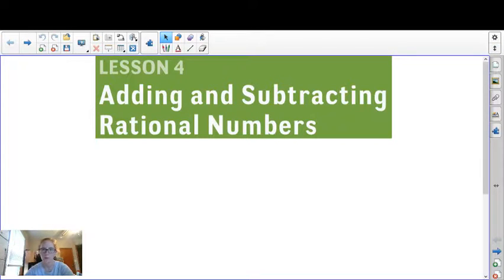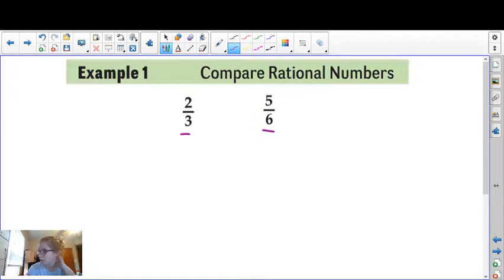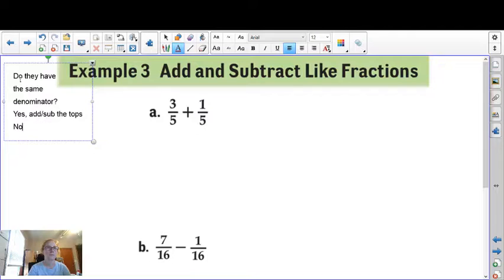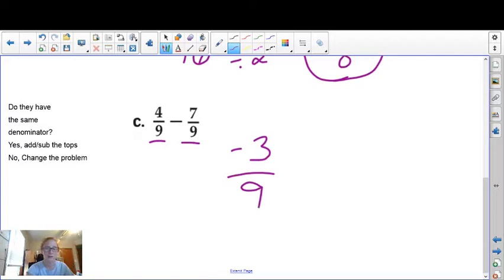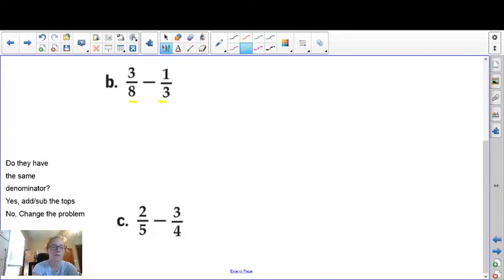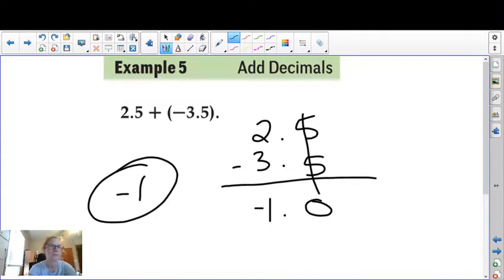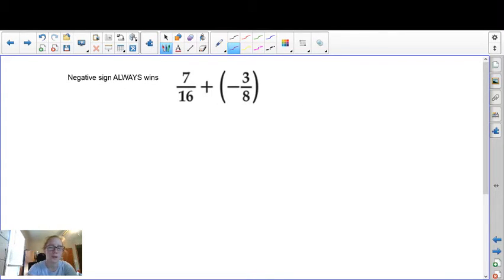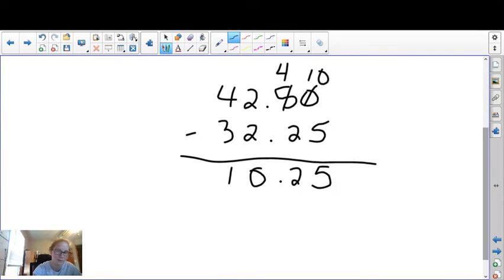Lesson #4 Adding and Subtracting Rational Numbers